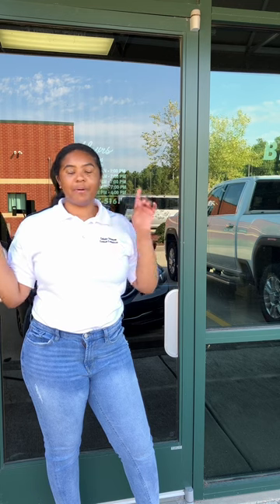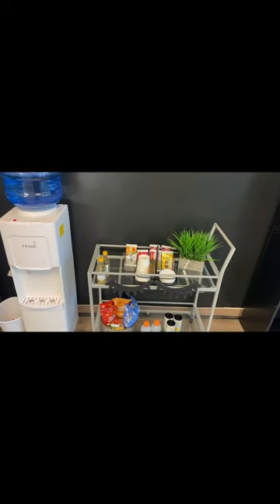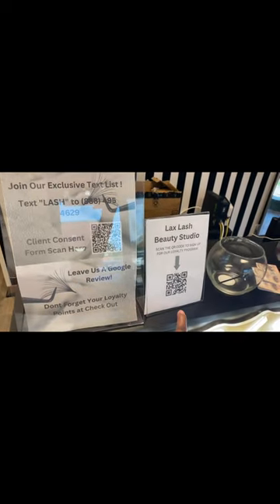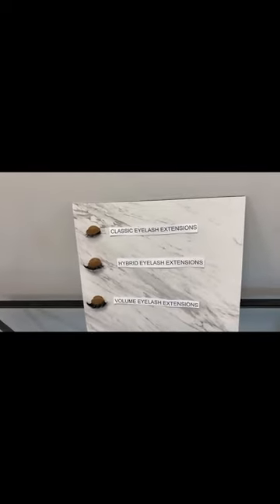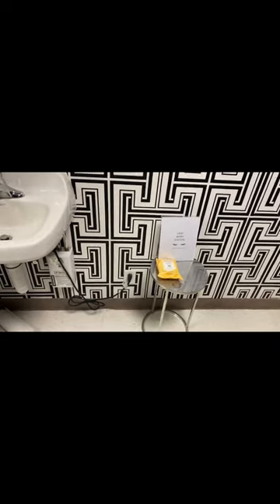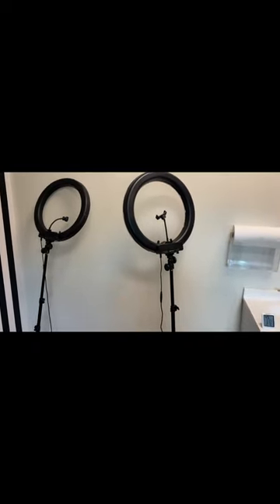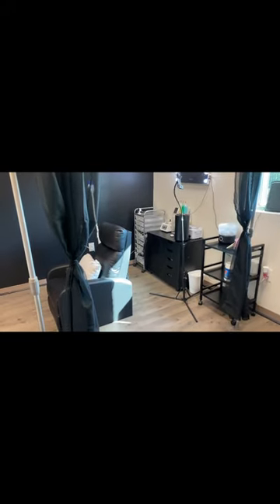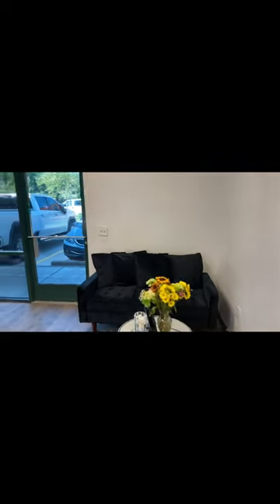Lash Salon / Suite Tour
Hey y’all ! My name is Cedisha. I am a licensed esthetician/ lash artist . In today’s videos I’ll be doing a tour of my very first store front lash salon .

Xoxo ,
Your new lash bestie ✨